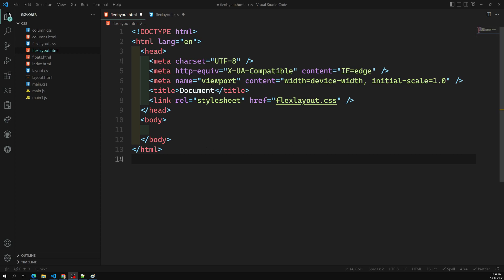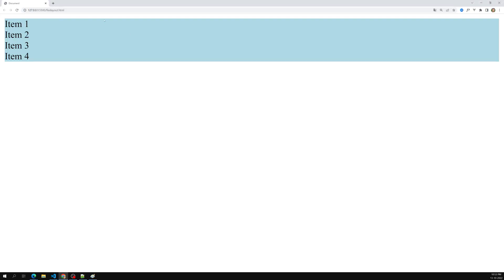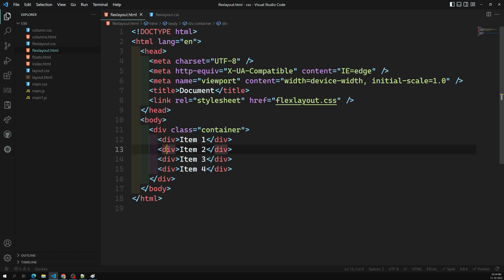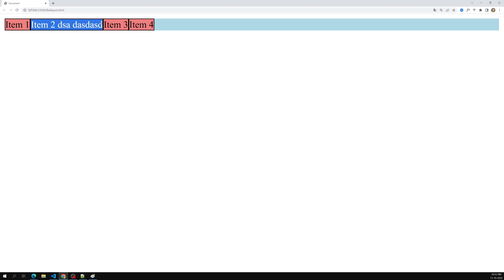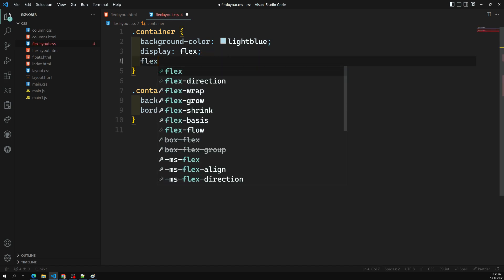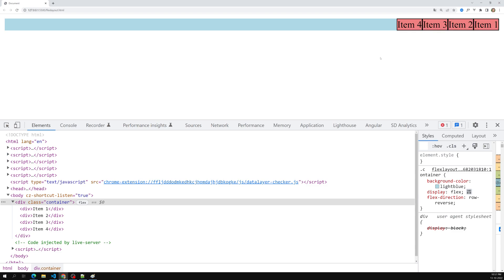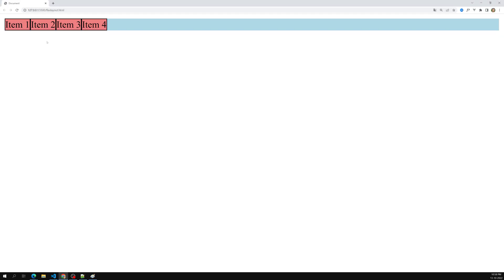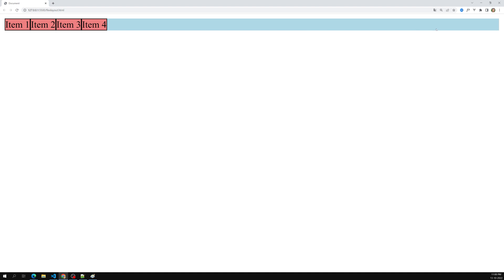33. CSS Flexbox direction for aligning items. row | row-reverse | Column | column-reverse - CSS3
In this video we will see about the CSS Flexbox direction for aligning items. row | row-reverse | column | column-reverse - CSS3